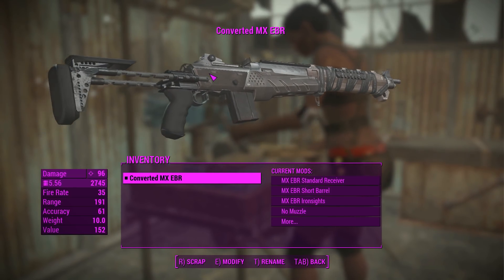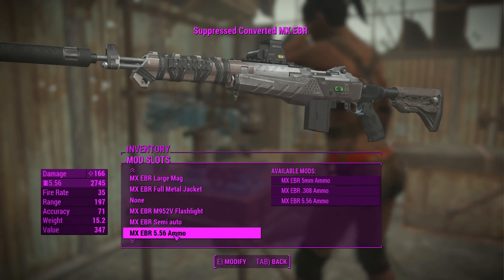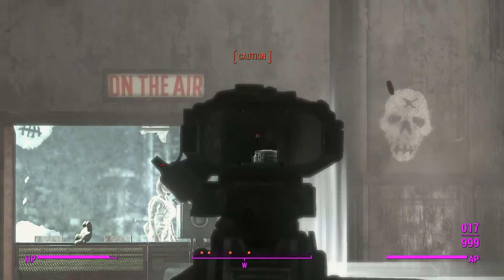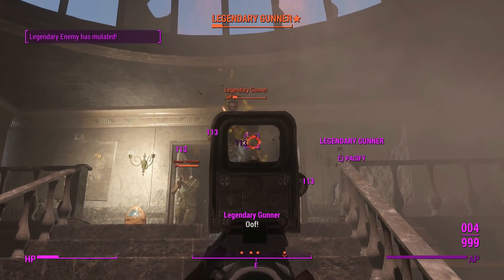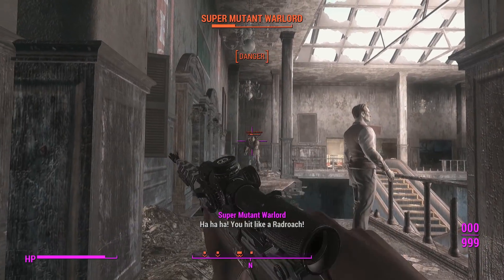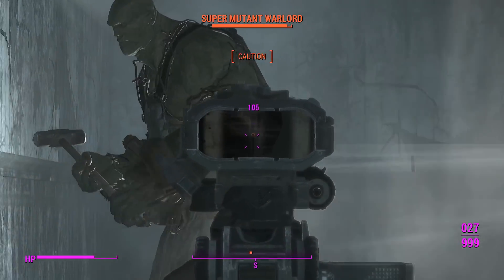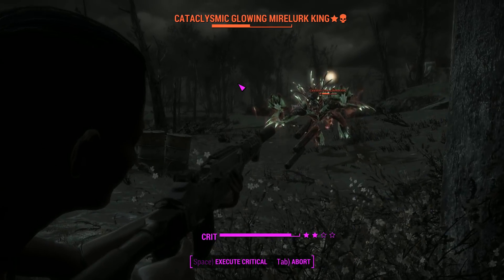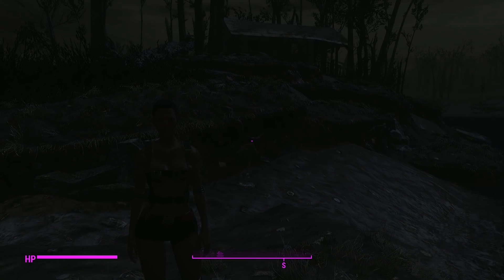Fallout 4: Weapon Showcases: MX EBR (Mod)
It's a Chinese mod.